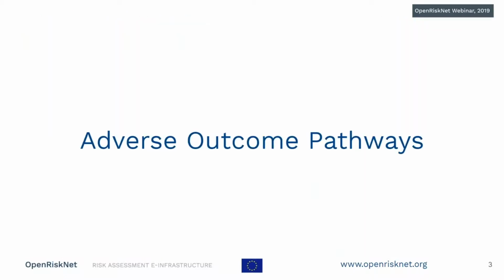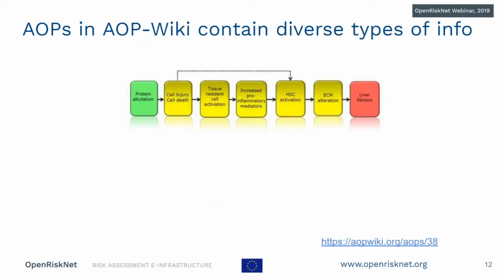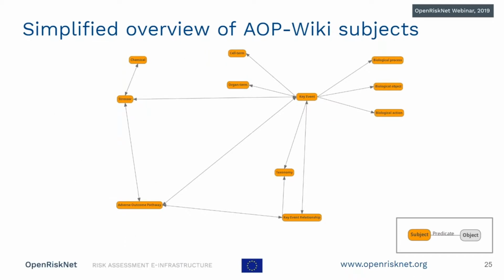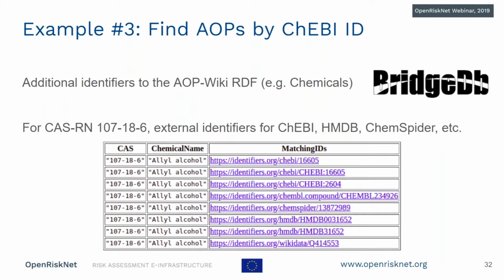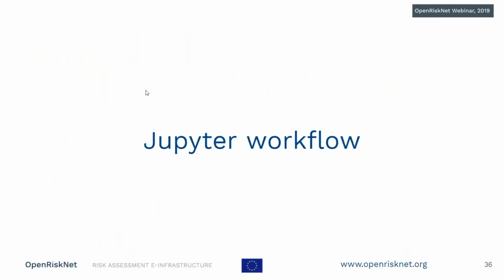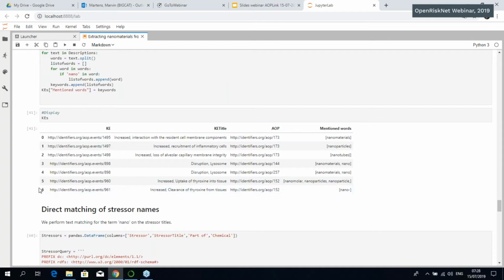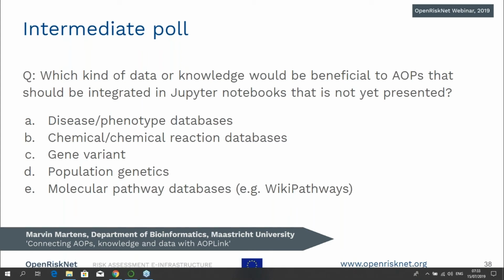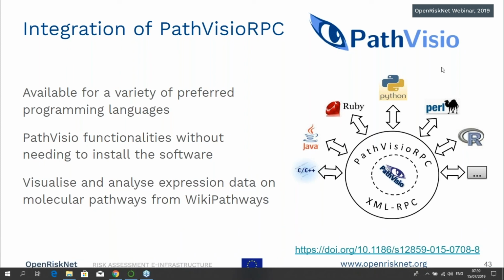ORN Webinar: Connecting AOPs, knowledge and data with AOPLink workflows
Presenter: Marvin Martens (Department of Bioinformatics, Maastricht University, The Netherlands)

This webinar is a follow-up of the previous “Identification and linking of data related to AOPWiki (an OpenRiskNet case study)” webinar on March 26th, in which the OpenRiskNet project and AOPLink case study were introduced.

The objectives of the AOPLink case study are to explore Adverse Outcome Pathway (AOP) knowledge, and the validation and linking of existing knowledge to support AOPs. Another goal is the establishment of links between AOPs and experimental data to support the biological plausibility of Key Events, and identify Key Events based on an experimental dataset.

The central component in this case study is the RDF-converted AOP-Wiki, the main repository for qualitative AOPs. The RDF is exposed in a SPARQL endpoint and with an API that allows us to ask a wide variety of questions. This webinar will highlight the functionalities of the AOP-Wiki SPARQL endpoint, demonstrated with several example queries to extract specific information from the database. Also, federated queries between the AOP-Wiki RDF with SPARQL endpoints of other databases, such as Rhea, DisGeNET, and WikiPathways, will be shown.

In order to answer the main research questions of the AOPLink case study, the AOP-Wiki SPARQL endpoint is used in Jupyter notebooks to find data related to AOPs in a variety of databases, and extend the knowledge that is captured in the AOP-Wiki. Furthermore, a notebook on nanomaterial-related AOP identification will be shown, and the near future of the AOPLink case study will be described for the final months of the OpenRiskNet project.

This webinar was streaming live on 15 July 2019